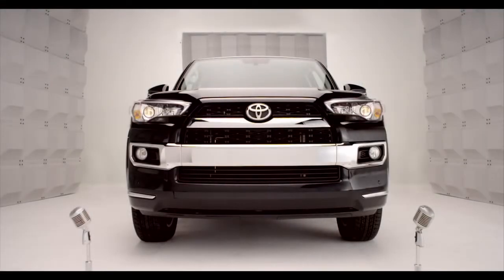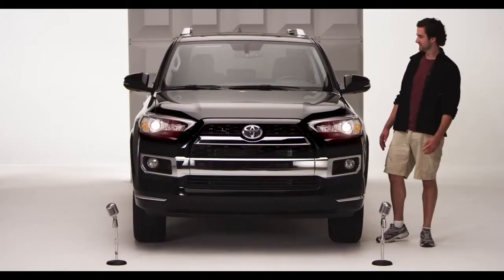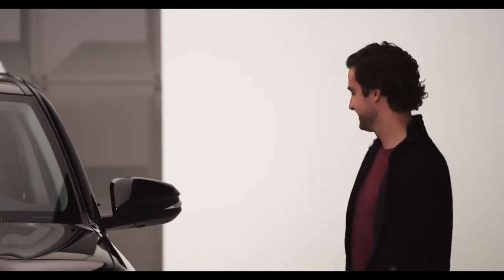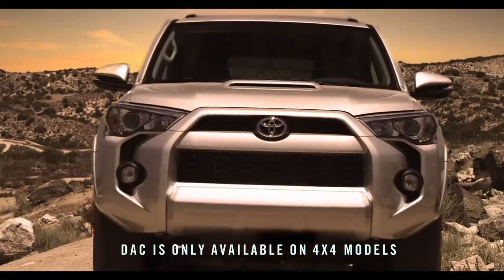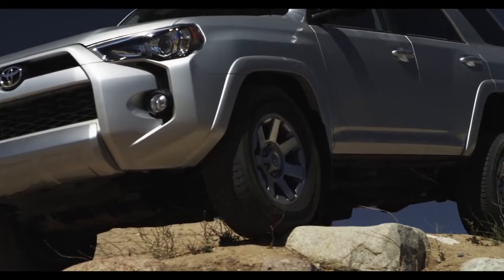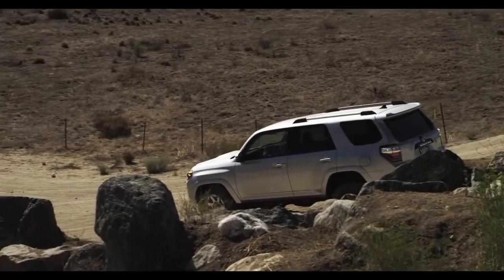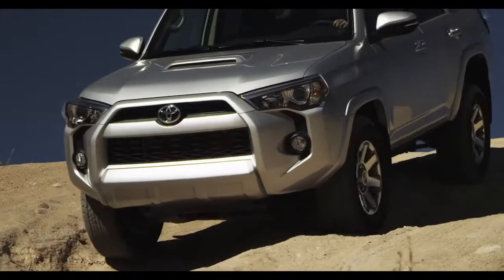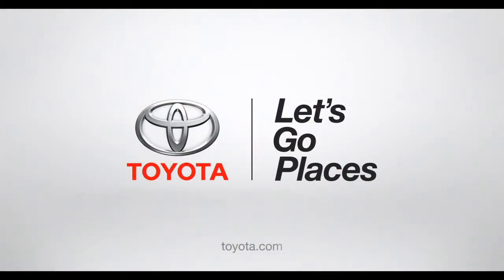4Runner How To Downhill Assist Control 2014 Toyota 4Runner